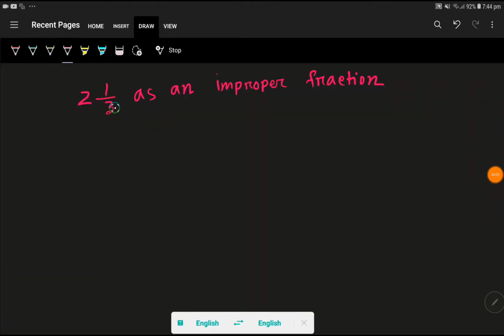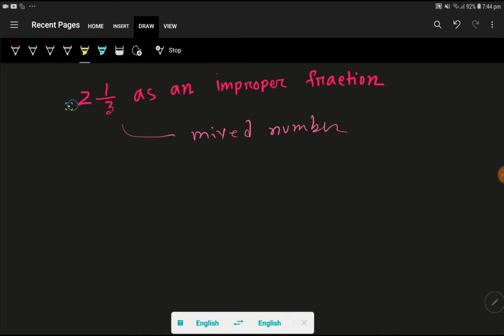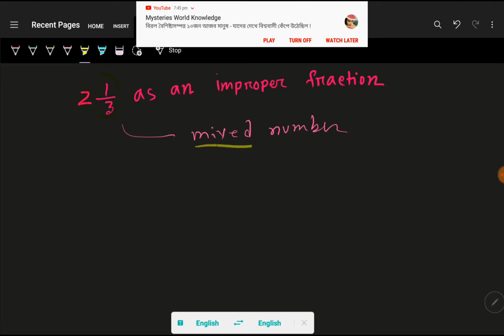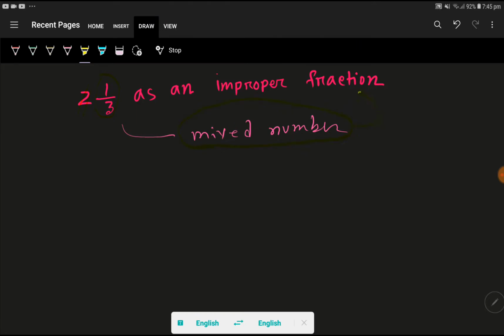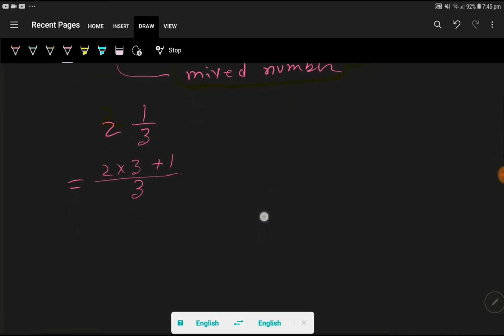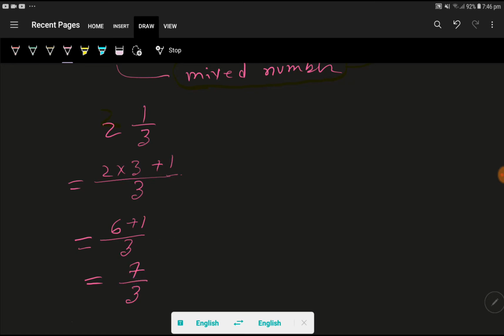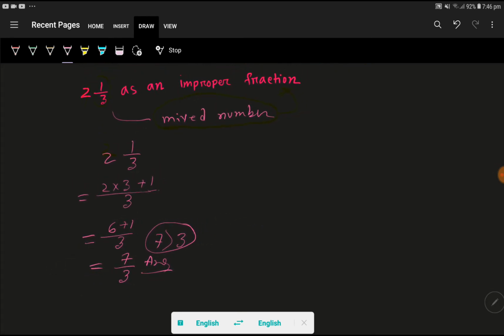2 1/3 as an improper fraction||What is 2 and 1/3 as an improper fraction?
2 1/3 as an improper fraction